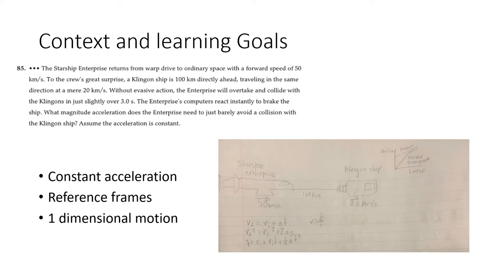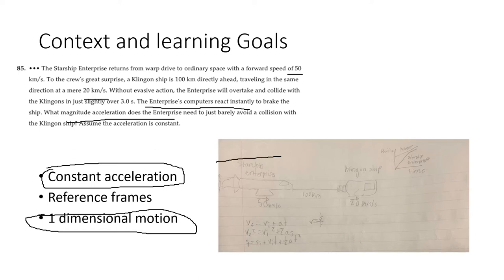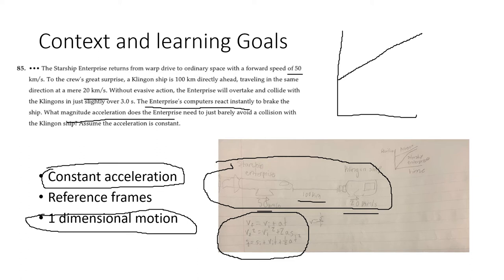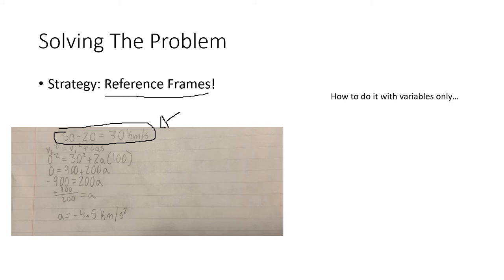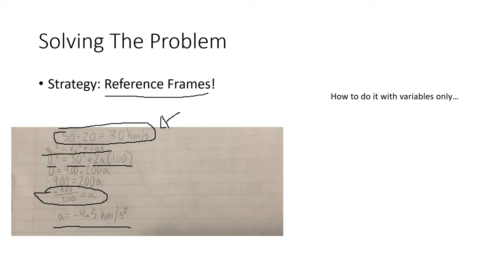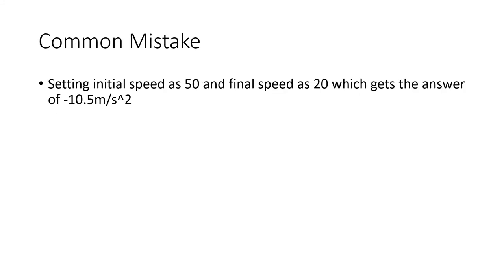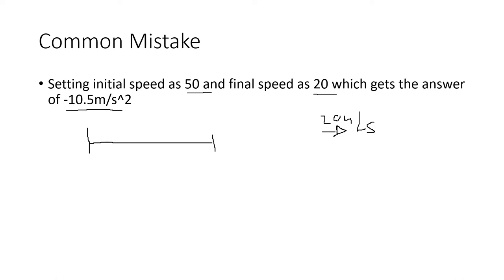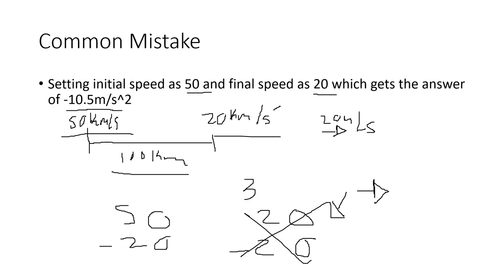Relative Motion Between the Starship Enterprise and Klingon Ship | Physics for Engineers/Scientists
Using Relative Motion to solve a linear acceleration problem.